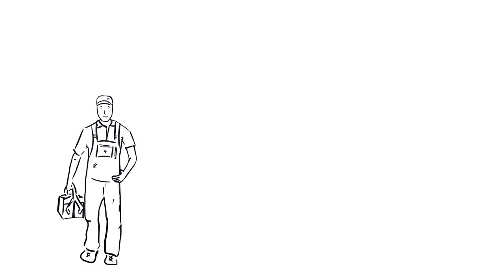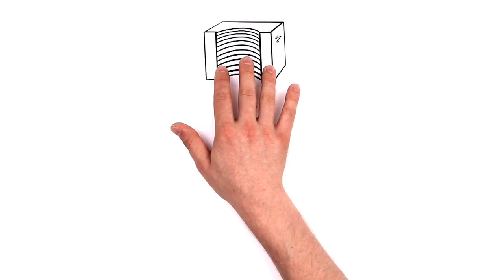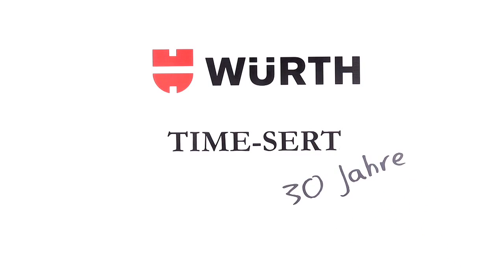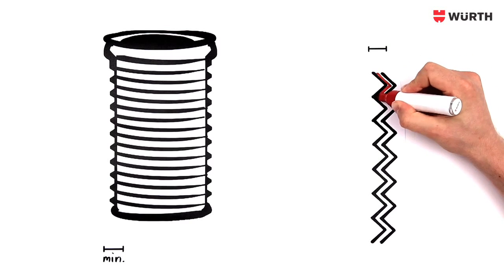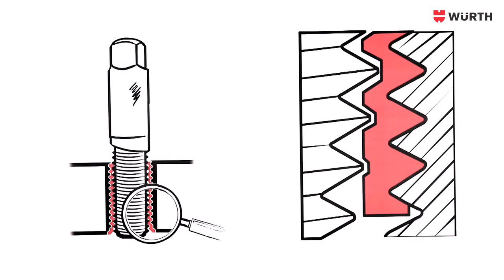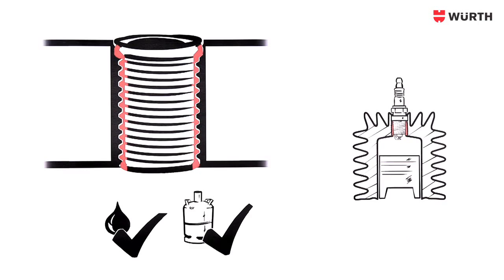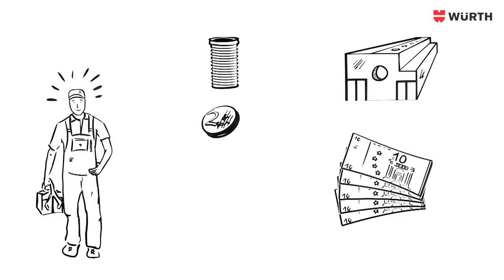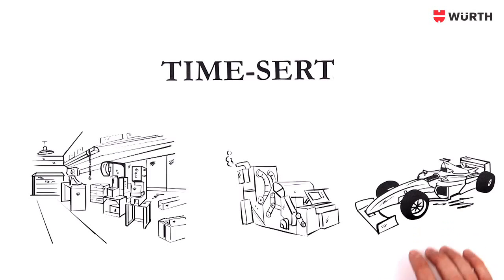Würth Time-Sert Thread Repair 2012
PROFESSIONAL THREAD REPAIR SYSTEM
SCREW THREAD INSERTS
IMPERIAL & METRIC SIZES

TIME-SERT® is a solid bushing insert which guarantees easy installation and allows for full load use of a tapped hole, ensuring protection against stress and vibration.

TIME-SERT® is thin walled due to synchronized internal external threads. Its thin cross-sectional area allows for installation in areas of limited space and clearance material.

Having a flange on the top of the insert will insure that the insert will have positive placement and cannot wind down into the newly repaired hole.

TIME-SERT® is self locking. On installation the bottom internal threads of the insert are cold rolled to expand the mating external threads into the base material, thus locking the insert in place.

The locking mechanism is at the bottom of the insert. TIME-SERT® thread repair system is the ultimate way to repair threads in stripped or damaged holes.

TIME-SERT® threaded inserts are approved by leading automotive manufacturers.

Easily repair stripped threads in cyclinder head bolts, spark plugs as well as oil drain pans. Many thread repair kits are available for your application in metric and imperial sizes!

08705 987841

Würth UK Limited
1 Centurion Way
Erith
Kent
DA18 4AE